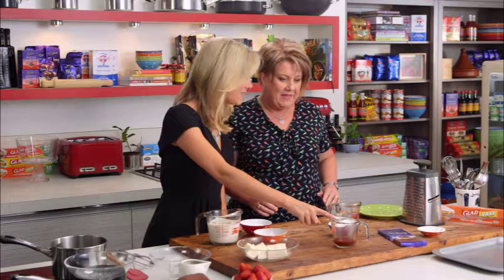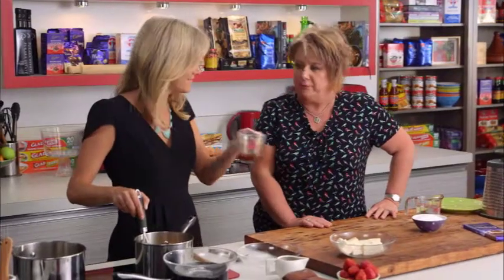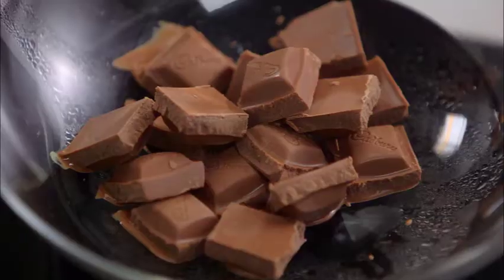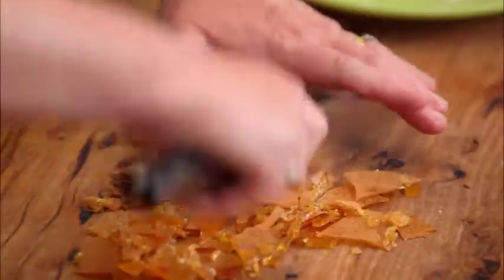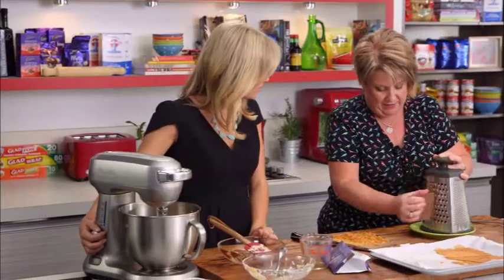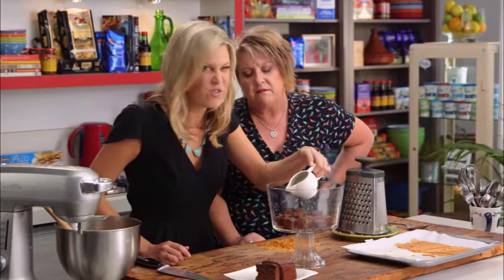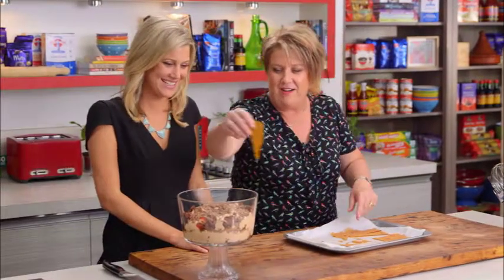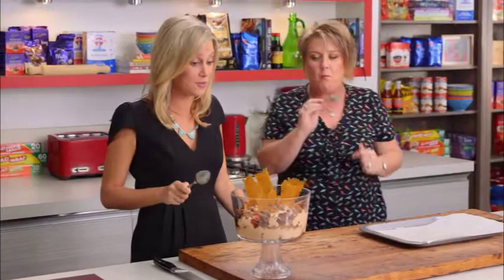Chai, Toffee & Berry Trifle | Everyday Gourmet S4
Trish from the Cadbury Kitchen is back, and sharing her delicious Chai, Toffee & Berry Trifle with us!